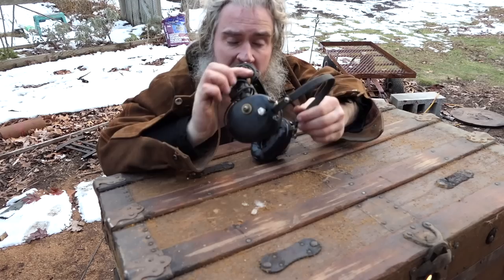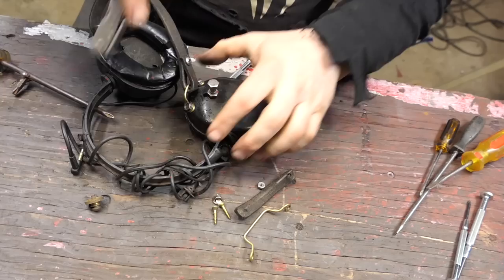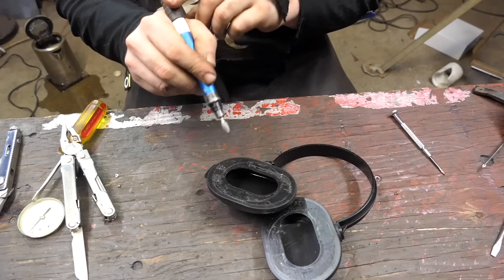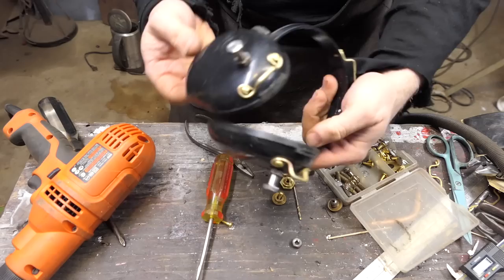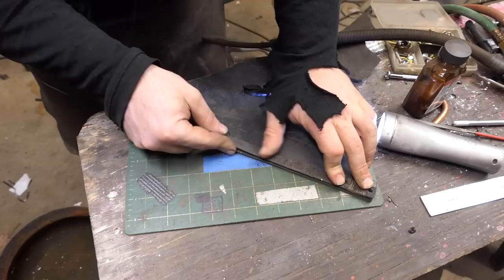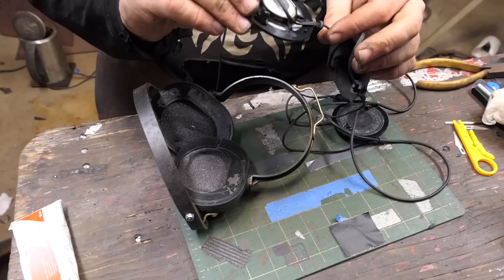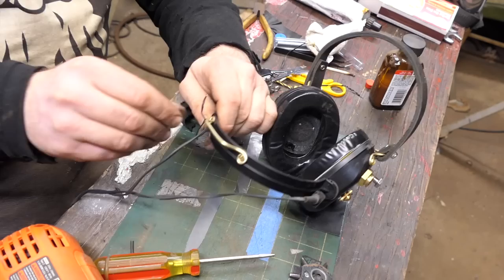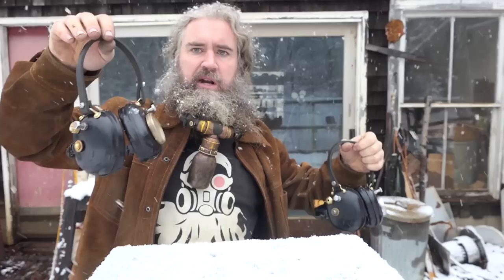Charity Microbuild: SteamPunk Ear Muffs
Install Raid for Free ✅ IOS ✅ ANDROID Start with💰50K silver and get a Free Epic Champion 💥 on day 7 of “New Player Rewards” program

Current top bid US$550 + shipping

Auction ends December 22nd 23:59 EST